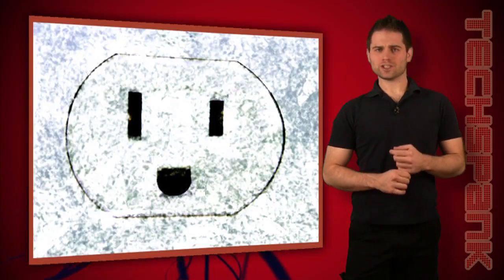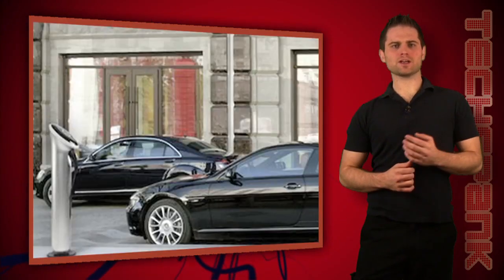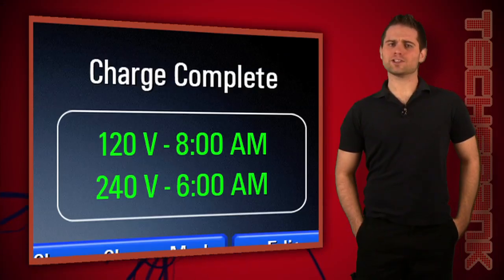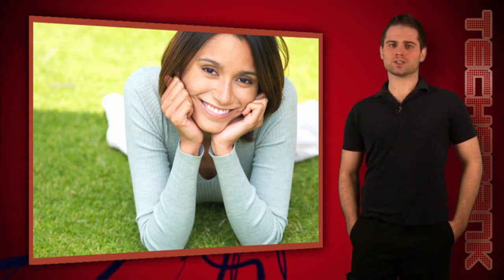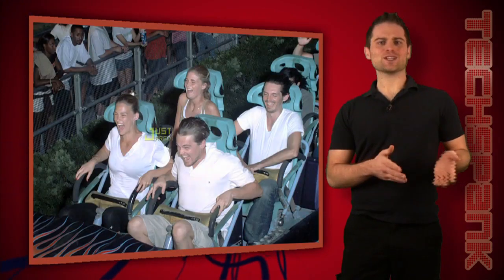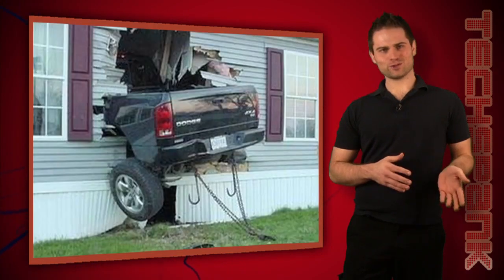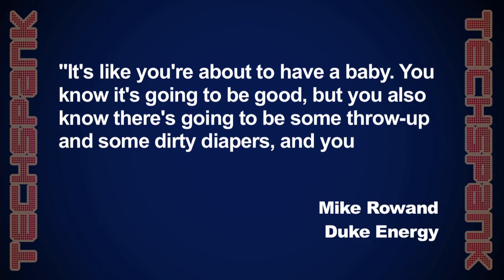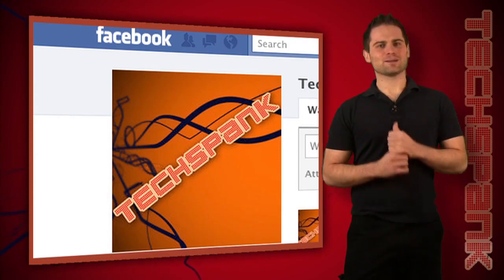How Much Electricity Do Electric Cars Use?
How much electricity do electric cars really use? Could they also send us into the dark ages?